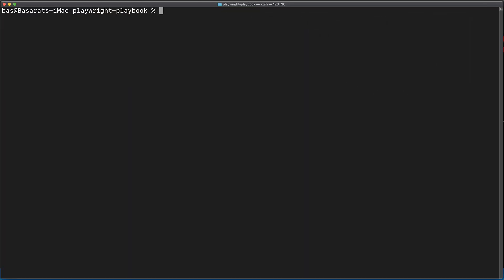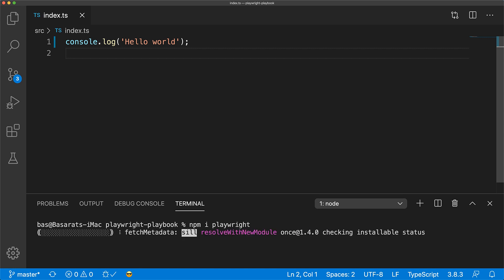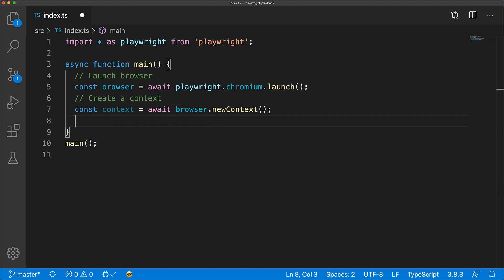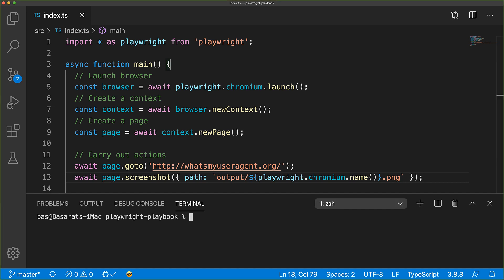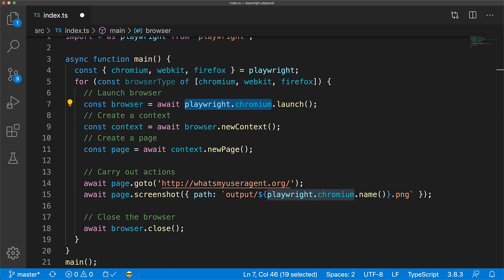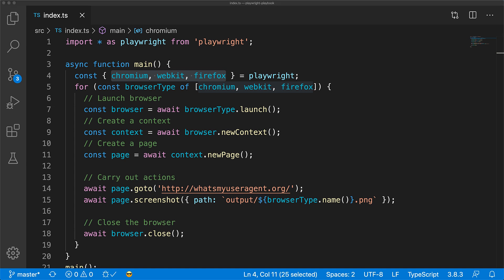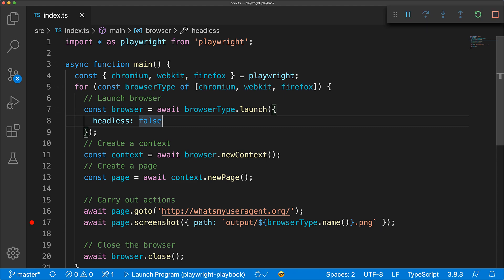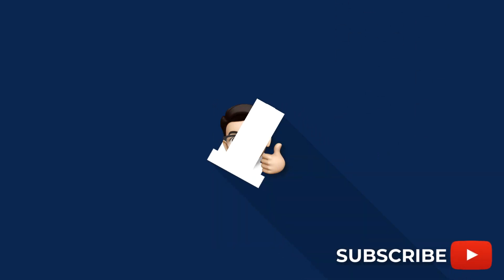Playwright AUTOMATION and TESTING cross browser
In this lesson we look at what is playwright and how you can use it to get started with automating and testing web applications 🌹

This is the first lesson in the complete video course on using Playwright for cross browser automation testing here on Youtube

In this lesson:
0:00 What is Playwright
0:53 Project Setup
1:50 Playwright Setup
2:30 API fundamentals
3:34 Playwright Actions
4:29 Cross Browser Automation
5:45 Bundled Browsers
6:21 Headless vs. GUI Mode
7:07 Debug Application In Different Browsers
8:20 Outro

150K contributions on Stackoverflow. Top Contributor for TypeScript.